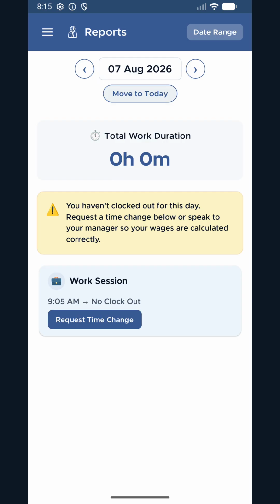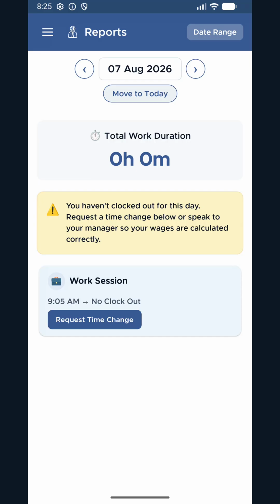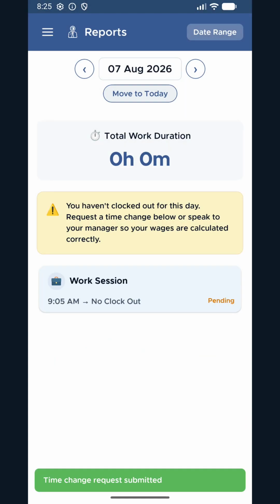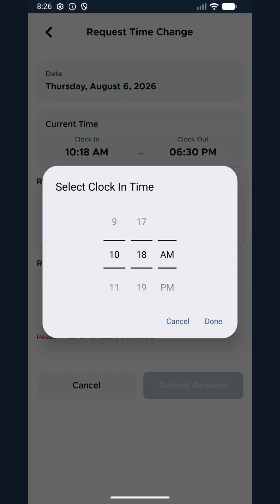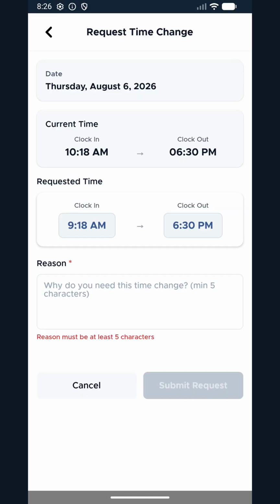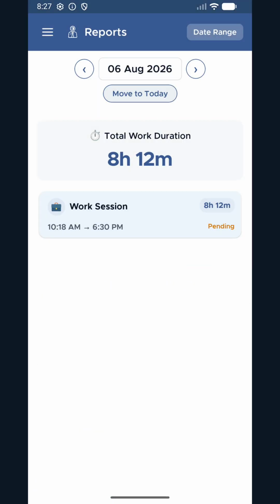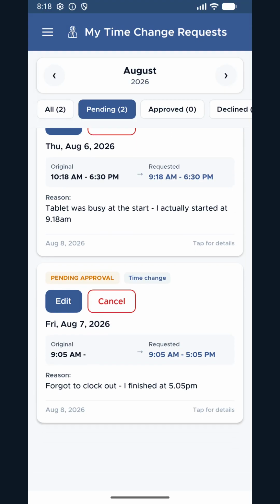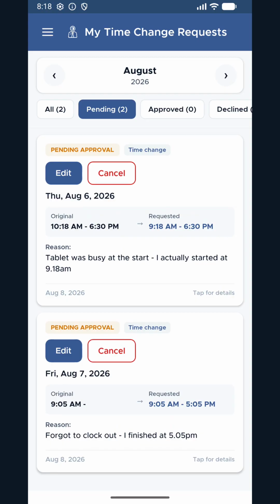📌 Clock In Master - Getting a wrong clock time put right / Staff Guide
Time change — Forgot to clock out, or clocked in late? Ask for it to be corrected

Clock In Master is staff time tracking for hospitality and retail: clock in and out, rotas,
time off, tasks and payroll-ready reports across all of your stores.

Chapters
0:00 Introduction
0:10 A day that does not add up
0:37 Asking for the missing clock out
1:10 Correcting a time that is simply wrong
2:18 After you have asked